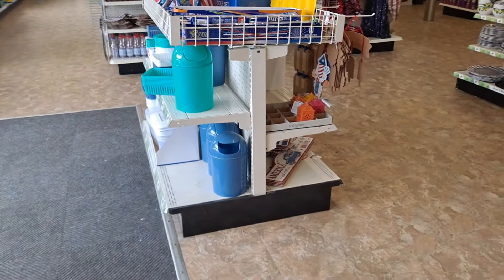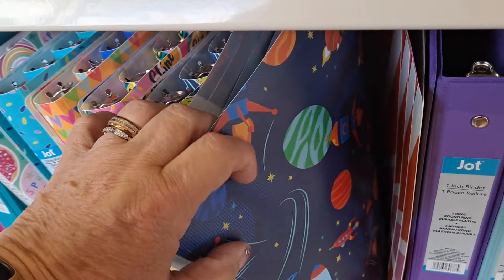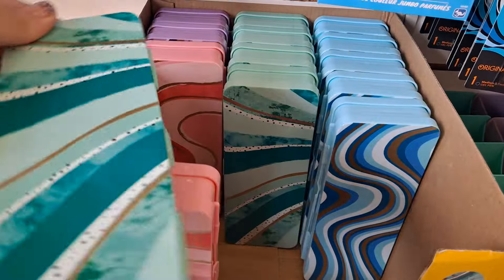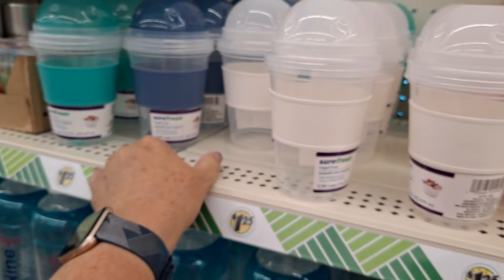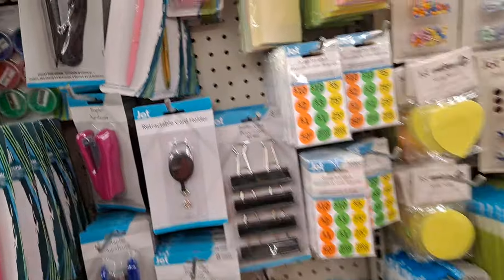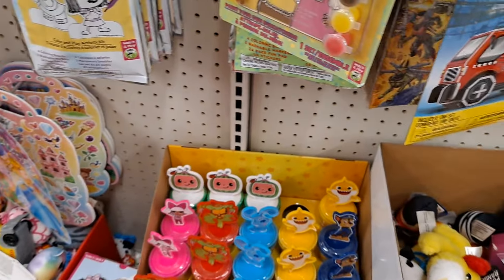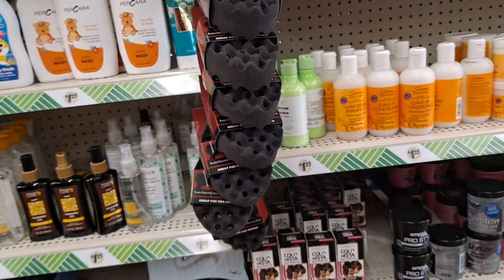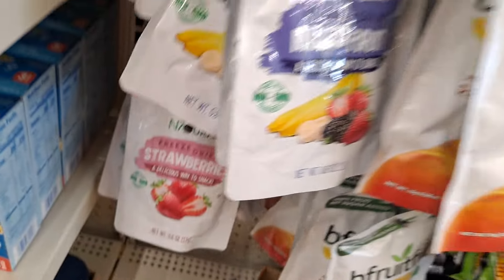DT Shop With Me- Back to School Items 2024 are in!!